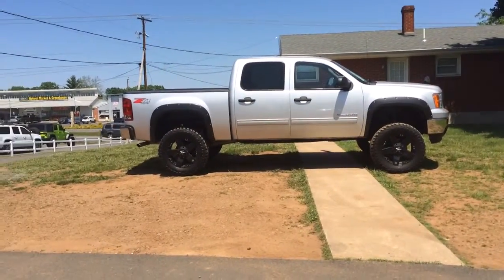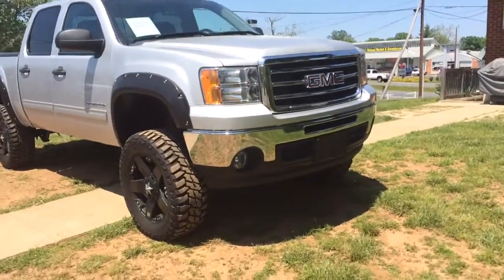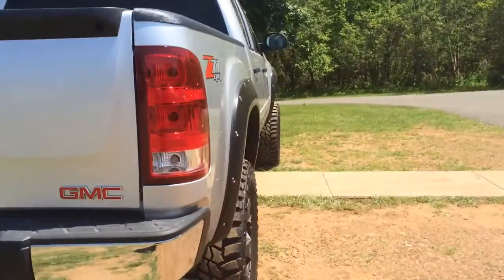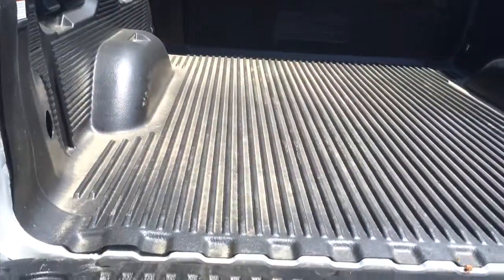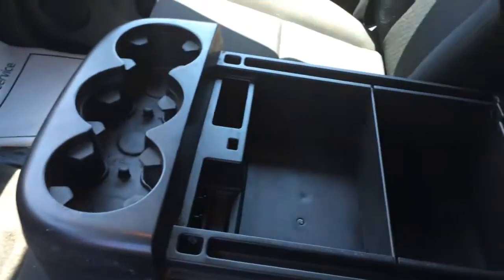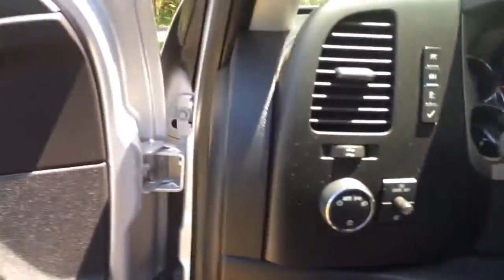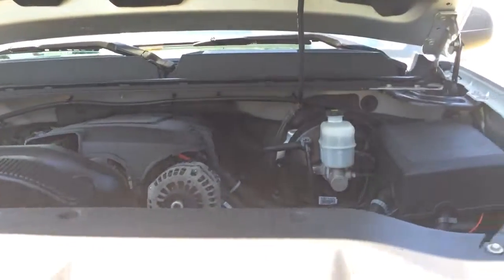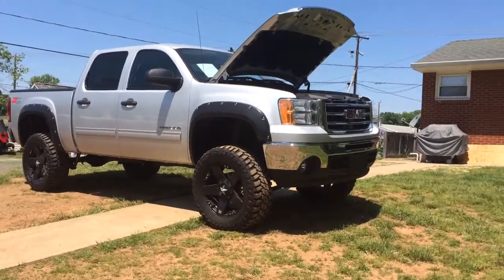2012 GMC Sierra D6129